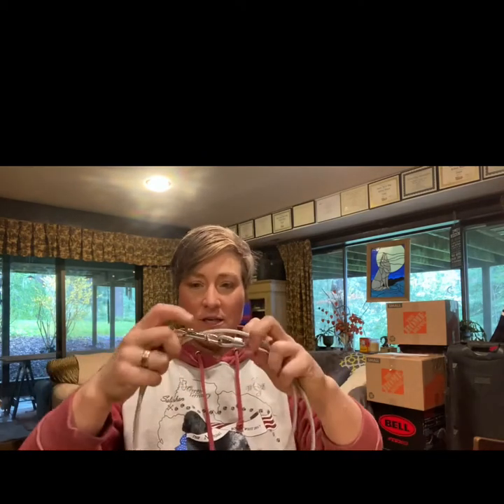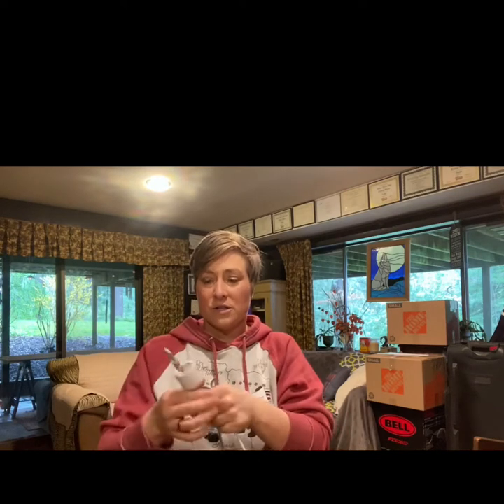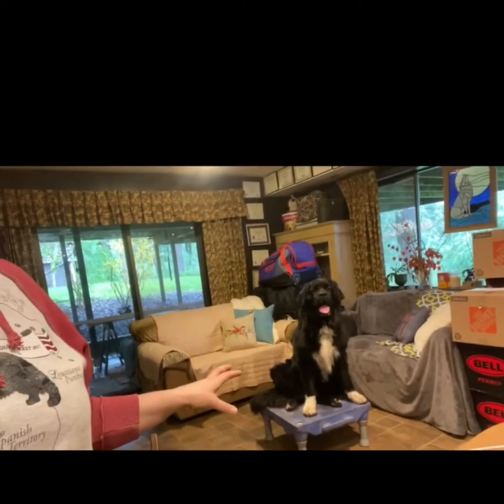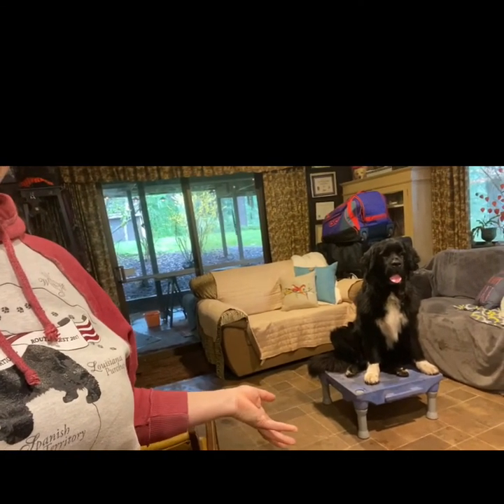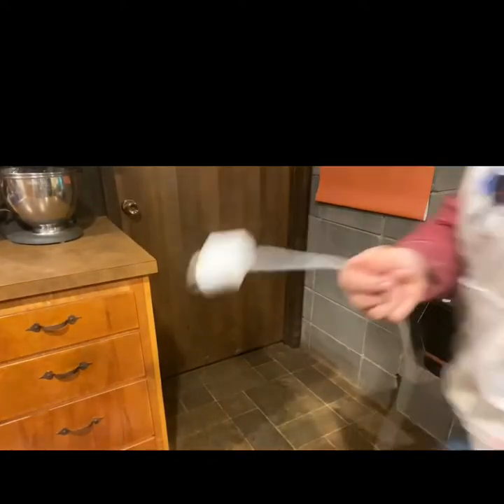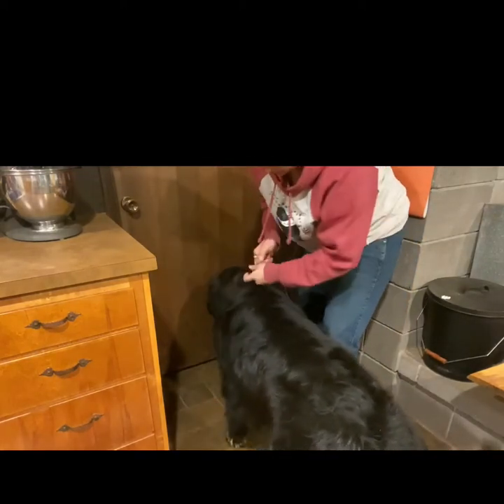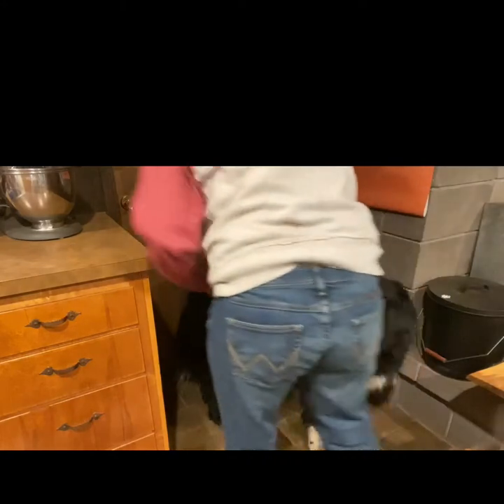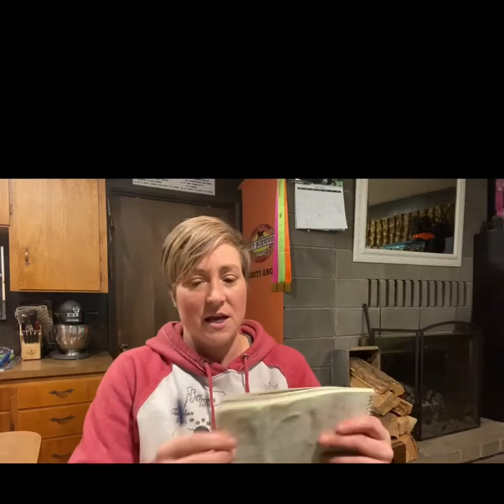Good training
Tips for good dog training no matter what or how you train. newfoundland dogtraining gooddog r+